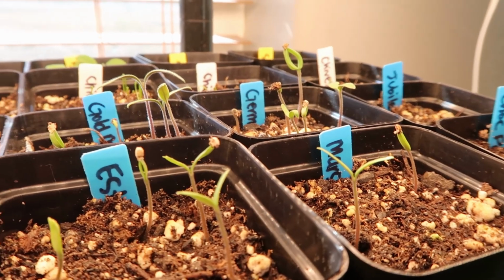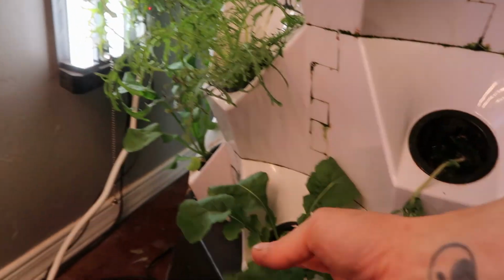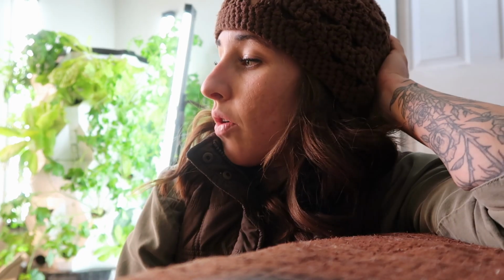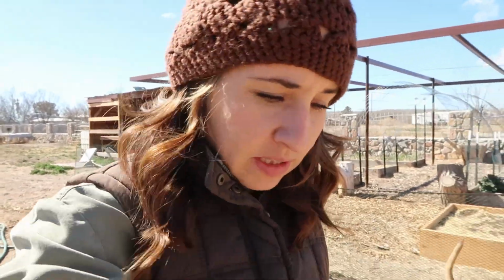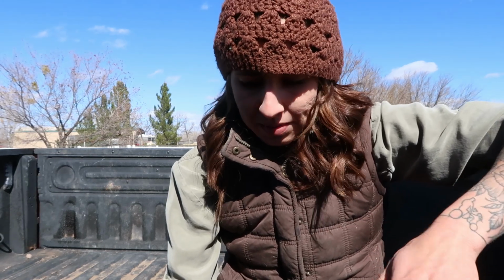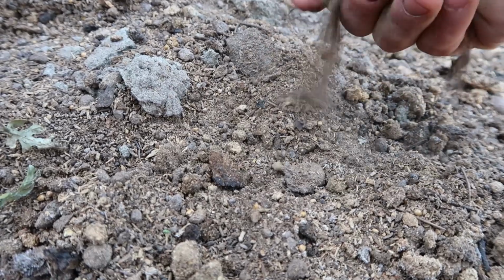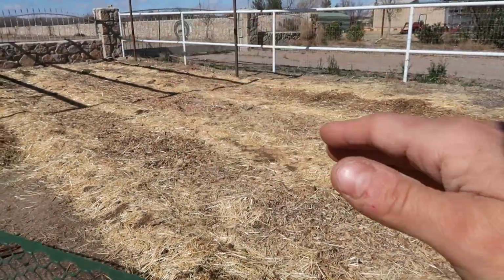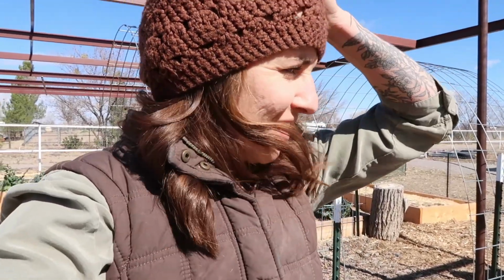How To Use MUSHROOM COMPOST | Spring Garden Update Vlog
Hey folks!

It's FINALLY SPRING and my seedlings are coming up! I am hoping this year's garden is going to be the biggest gardening year yet, and I can't wait to show ya'll!

I have getting a ton of questions about how I will be dealing with my hydroponics grow tower this summer, and after much consideration, I'm thinking the desert garden will take priority over this small indoor garden I have set up this winter.

I found a local mushroom grower who also sells mushroom compost! Today I am going over how to select compost and what you should be looking for when buying mushroom compost.

❤️THANK YOU for your continued support on this channel!

-If you love watching garden tours, click here!

Fellow audiophiles, this site has some awesome jams!